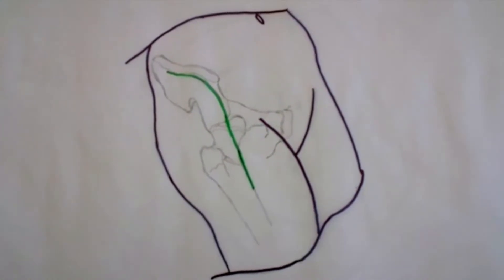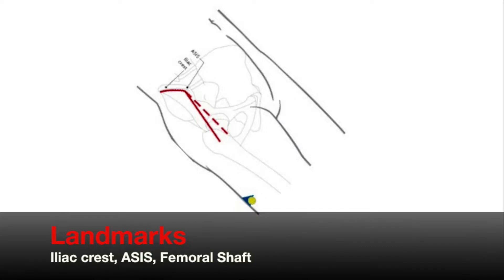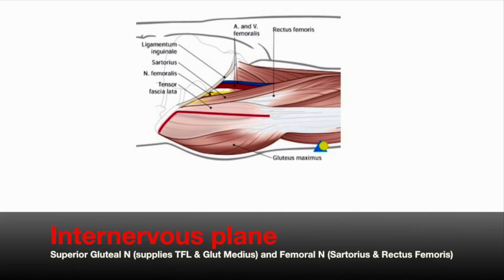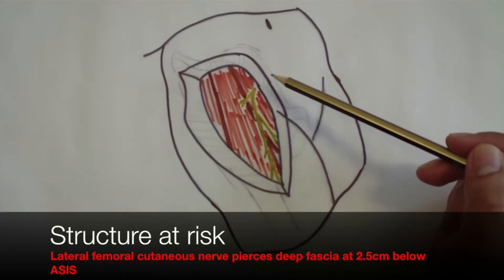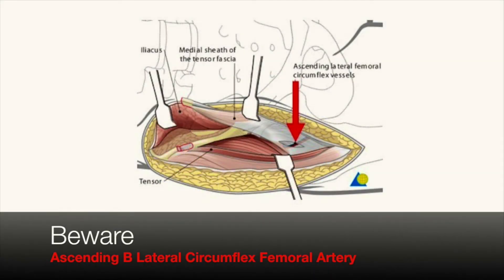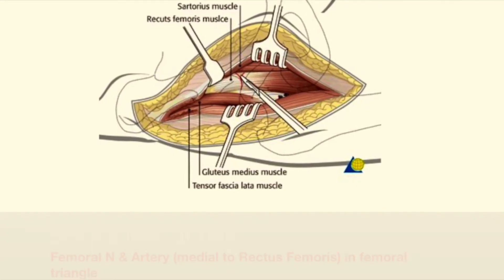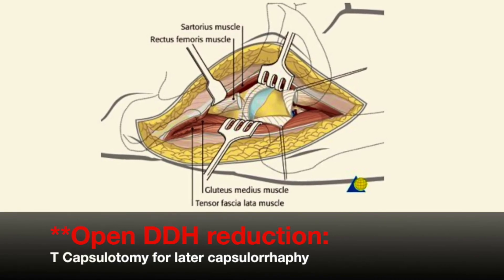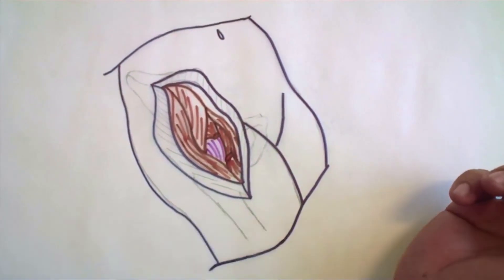OrthoApproach - Anterior Approach (Smith-Peterson) to the Hip Joint | Surgical Demonstration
Learn about the Anterior Approach (Smith-Peterson) to the Hip Joint, a surgical technique for addressing hip joint issues. Discover step-by-step guidance, benefits, and considerations for this approach